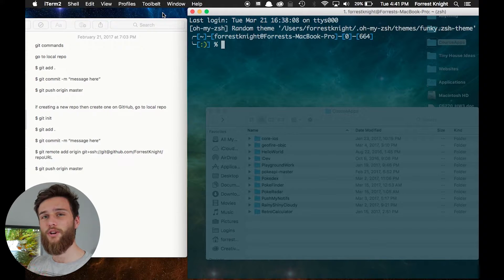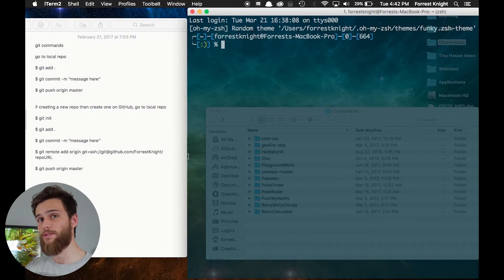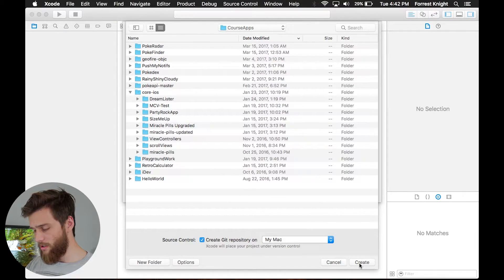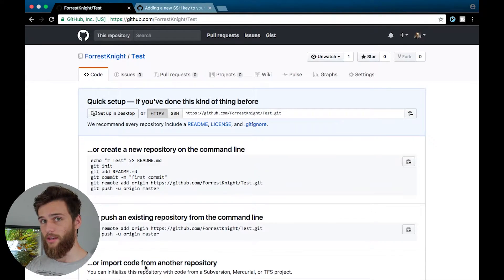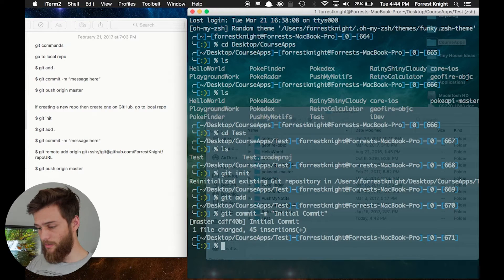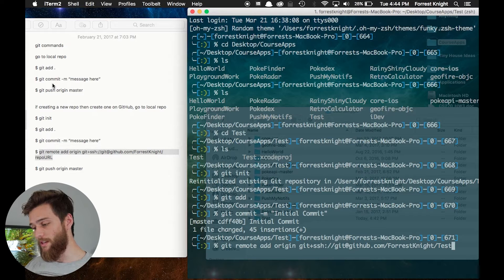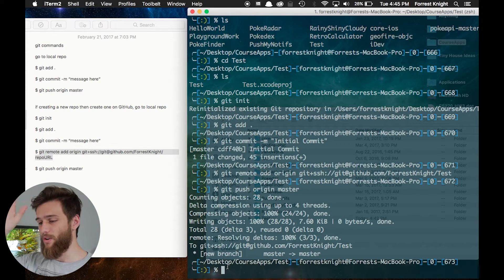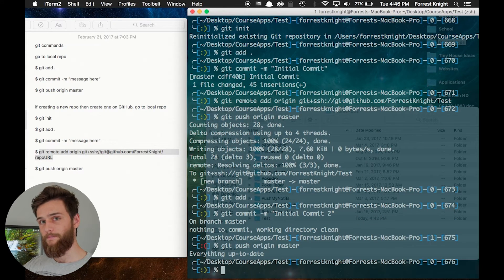How to Push an Xcode Project to GitHub Using Terminal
How to push an iOS Xcode project to GitHub using terminal is actually very simple. I go over creating your initial repository and pushing your Xcode project to it. The commands are all you need, but I give quite a few pointers throughout the video.

GIT COMMANDS

$ git init
$ git add .
$ git commit -m "message here"
$ git push origin master

Camera - Panasonic Lumix G7

Microphone - Rode Video Micro

Tripod - Manfrotto Compact Action Tripod

Bendy Tripod - Joby GorillaPod

LINKS

Udemy iOS 10 & Swift 3 Course (JUST ENROLLED, I DIDN'T MAKE IT)